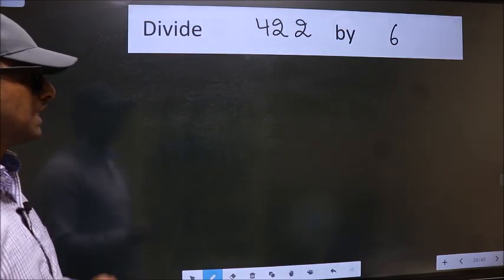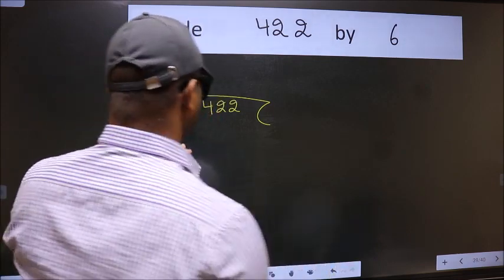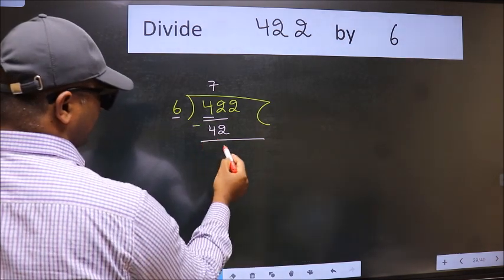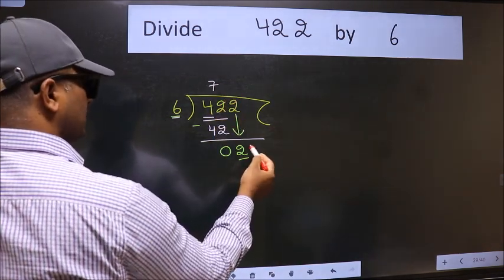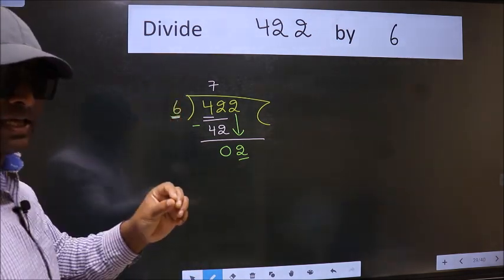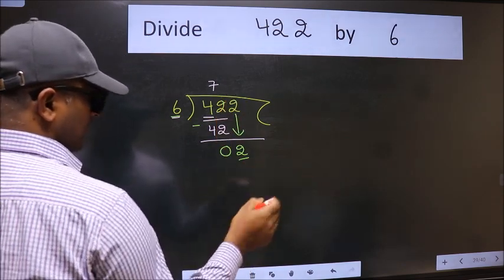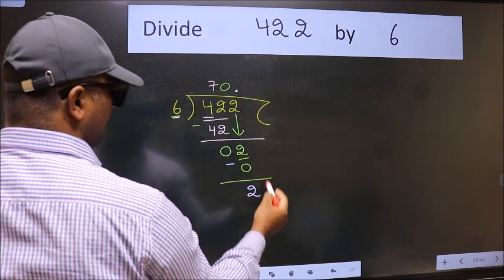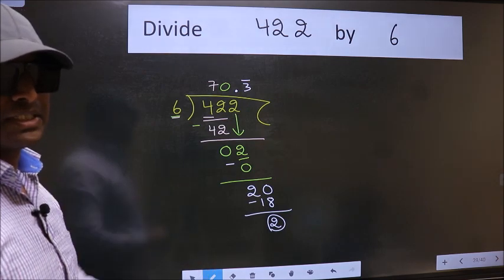Divide 422 by 6 Most common mistake while dividing